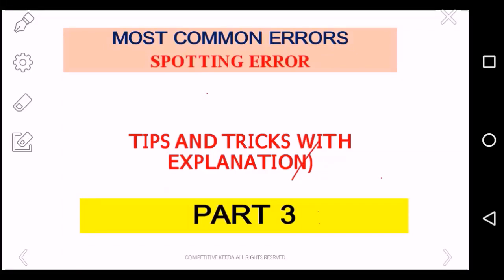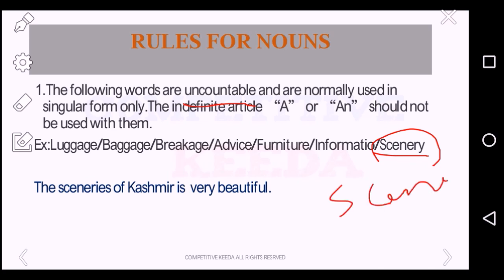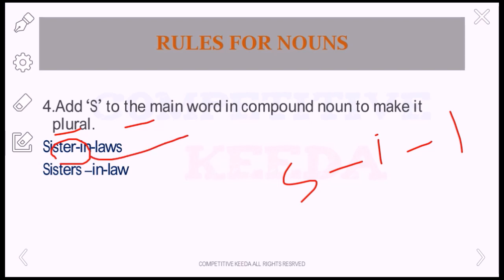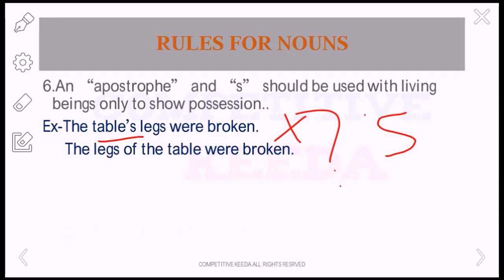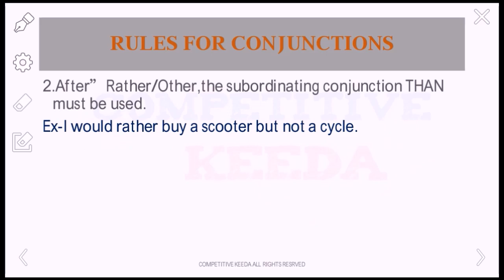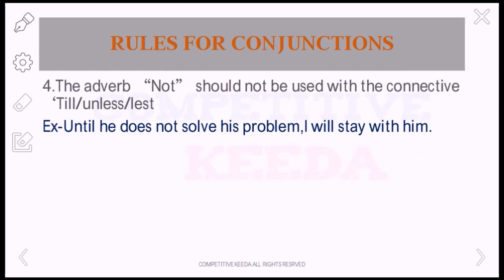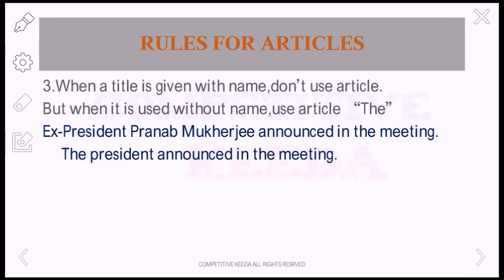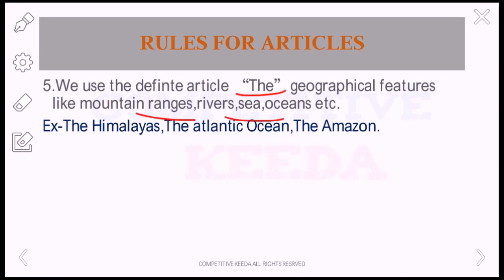Most Common Errors in Spotting Error-Part 3 For Bank PO,clerk,SSC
Tips and Tricks for spotting error and error detection With Explanation.
English for competitive exams explained in easy language